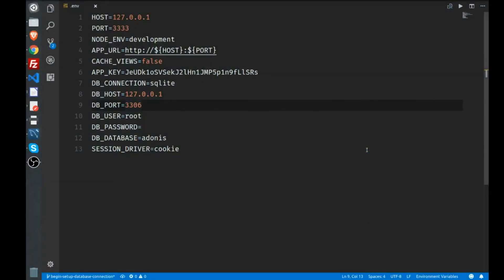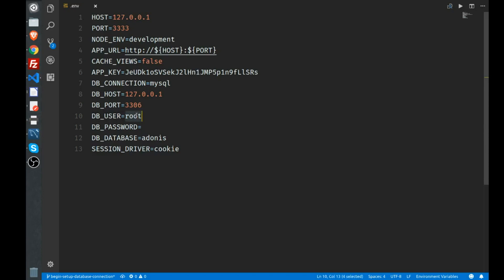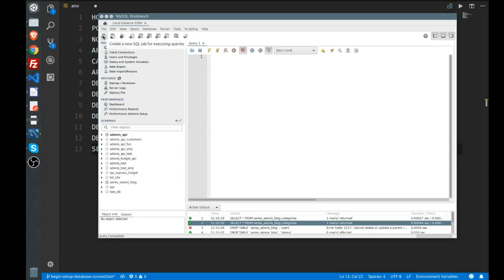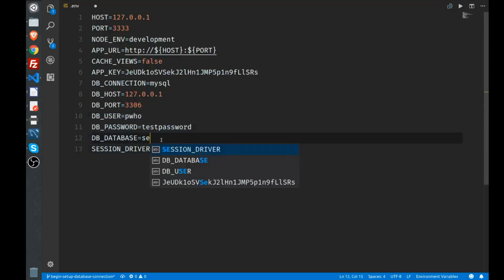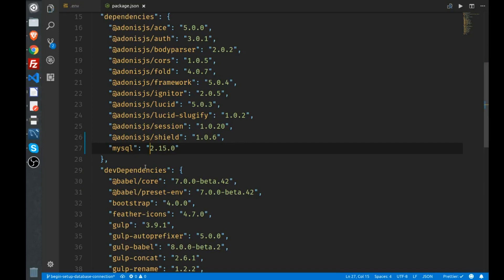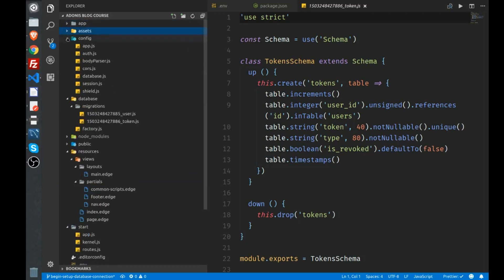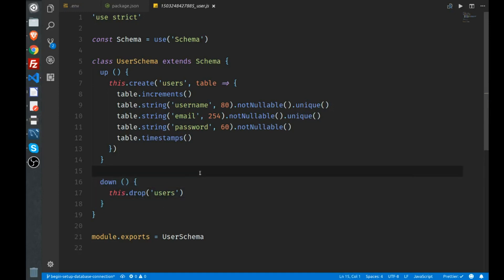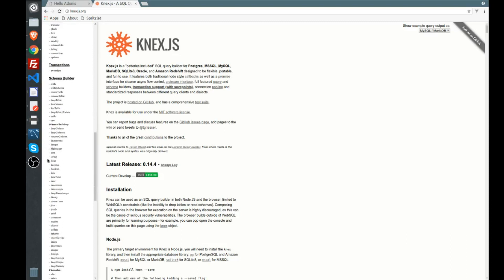AdonisJS Tutorial - MySQL Database - Create Your Blog [6] (2018)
Let's briefly cover how to set up and connect a mysql database to your AdonisJS application

This may not be straightforward to those who have never used a framework like this before.

We'll also go over KnexJS a bit and setting up migrations, though it won't be until the next video where we actually create our own migration.

KnexJS documentation can be found here:
KnexJS.org

-- Adonis JS --

Adonis is an MVC framework for NodeJS that makes creating full stack apps and APIs a breeze.

I run - a place where growing devs can gain more experience with fullstack JavaScript by building real applications for aspiring entrepreneurs.